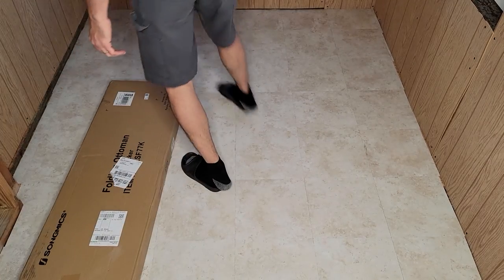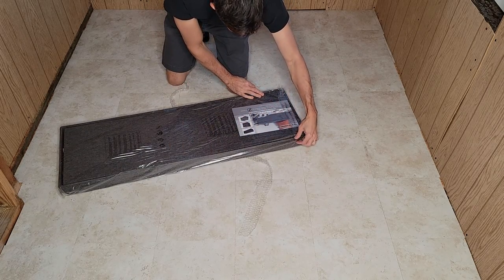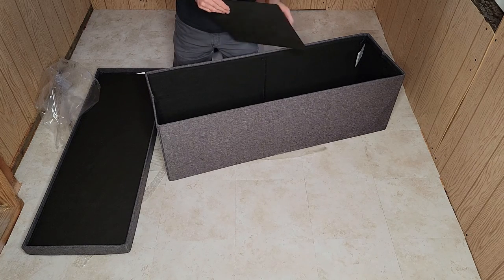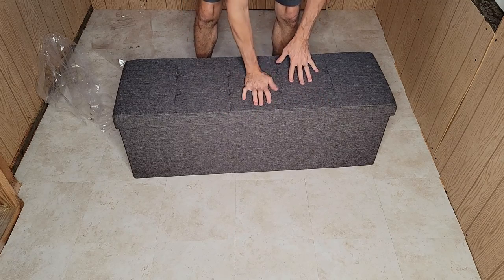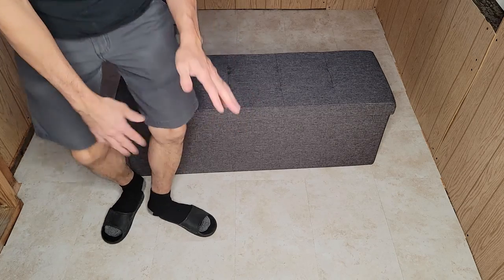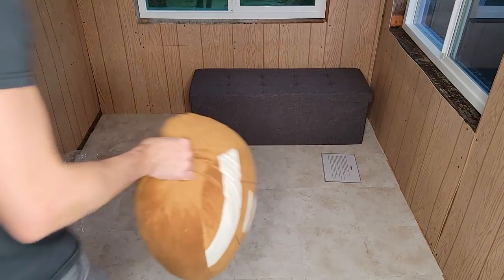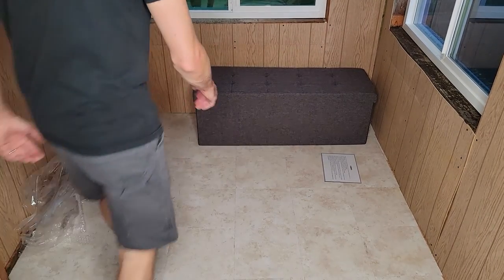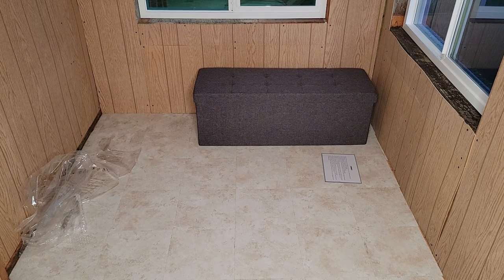FOLDABLE STORAGE OTTOMAN UNBOXING AND ASSEMBLY AMAZON PRODUCT REVIEW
SONGMICS Folding Storage Ottoman Bench Storage Chest Foot Rest Stool with Metal Support, Holds up to 660 lb, Dark Gray ULSF77K
Stable and collapsible: With P2 fiberboard frame, this folding ottoman is sturdy and can hold up to 660 lb; folds into 2.7" thickness for convenient storage when not in use
Ample storage space: Large storage space of 120 litres; can be used as a storage box to organize linens, toys, clothes, and magazines for your family
Divide into two sections: This storage bench comes with a wooden divider, so you can tuck away kids toys and throw pillows separately, saving you the time rummaging through different categories when you need
Extra seating: Provides sturdy seats for children and adults; perfect for having visitors over; linenette fabric cover is durable and comfortable; with thick sponge padding, the bench top is very soft and comfortable to sit on
Extensive use: More than just an ottoman, this storage bench can also be used as an entryway bench, footstool, or side table; suitable to be placed in any room of your house